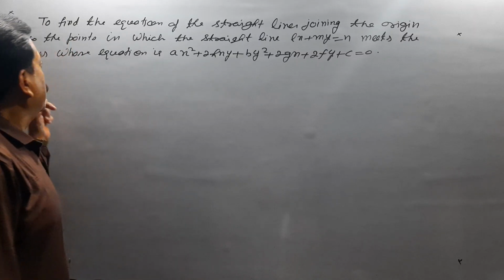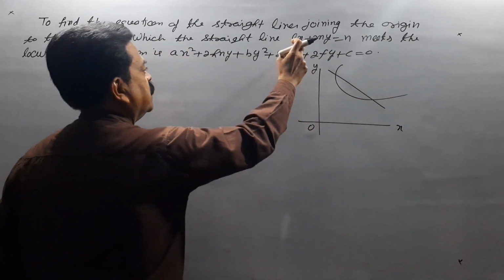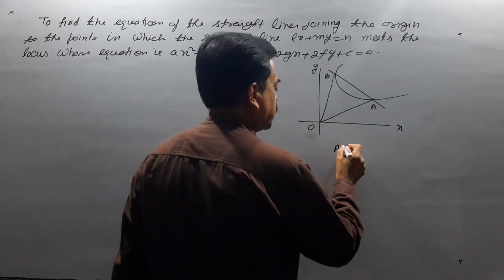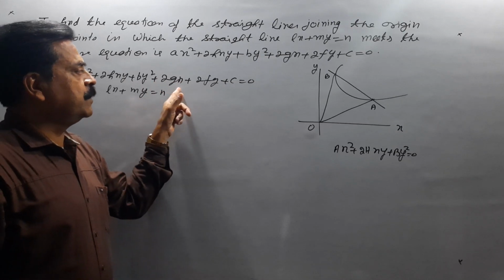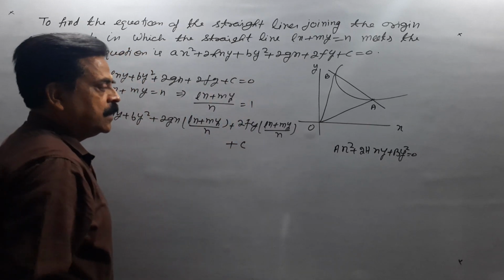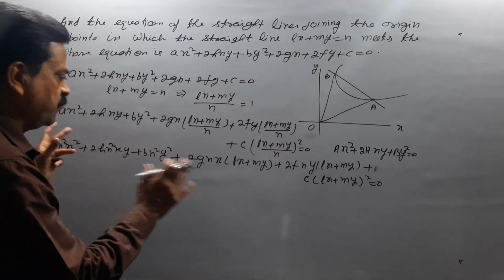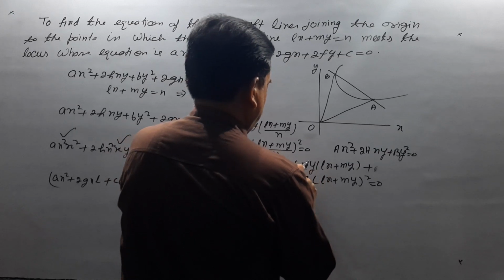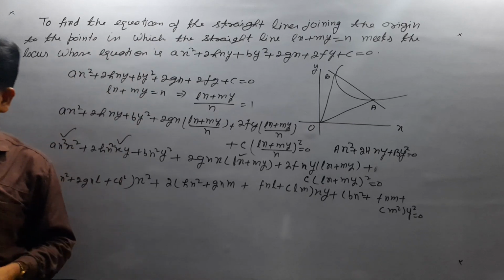General equation of second degree in two dimensions Part 3